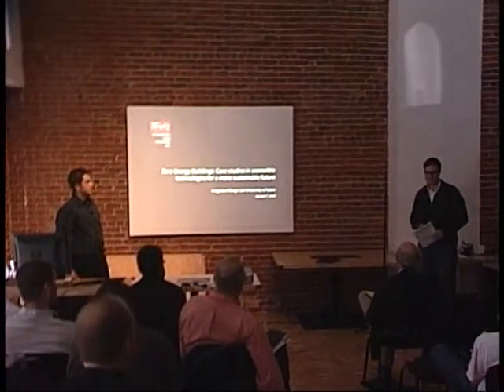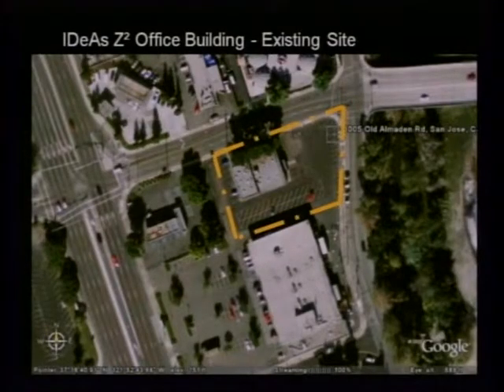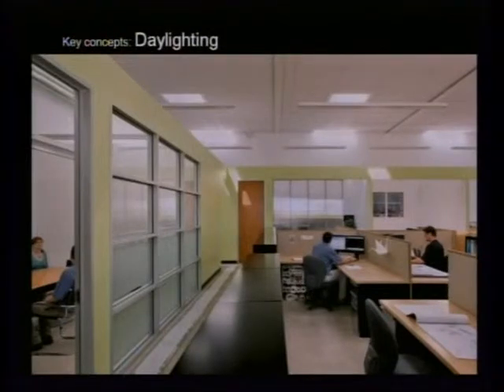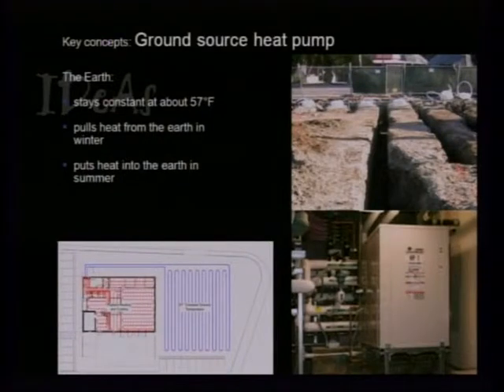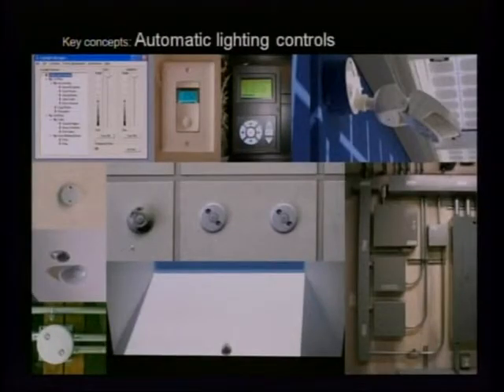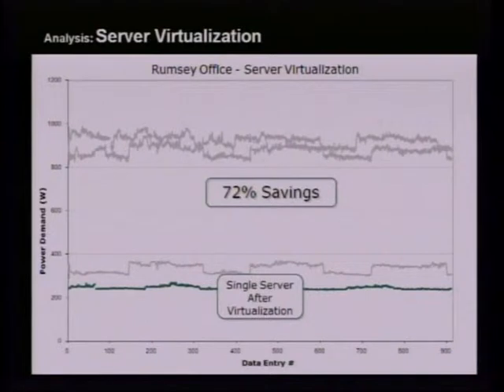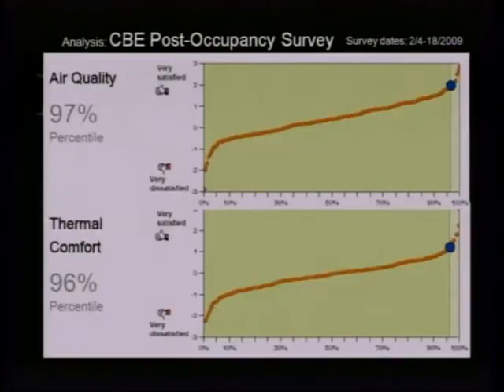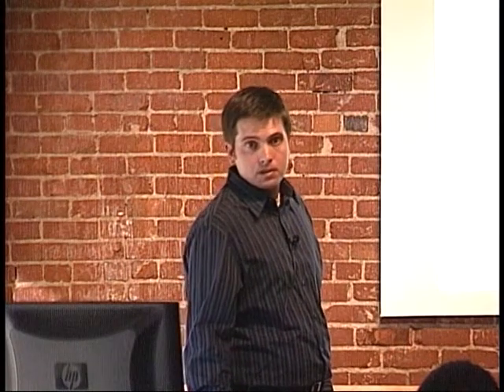[Lecture] 2010-10-07_Ryan Stromquist_Zero Energy Buildings Case Studies